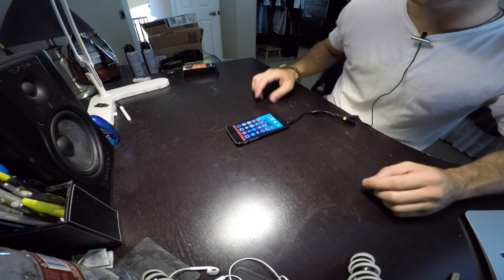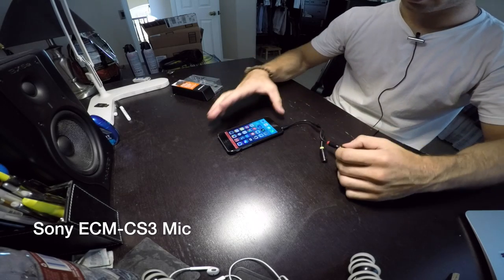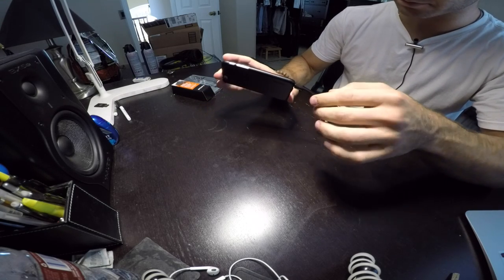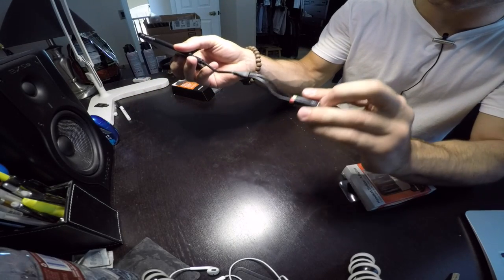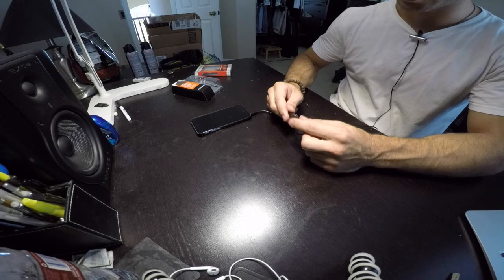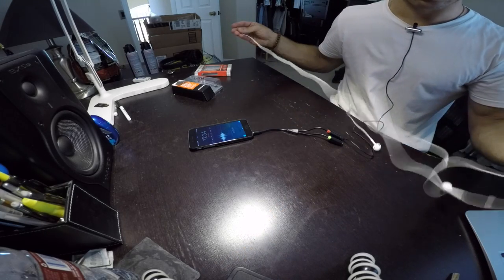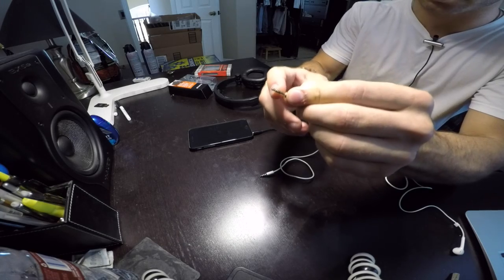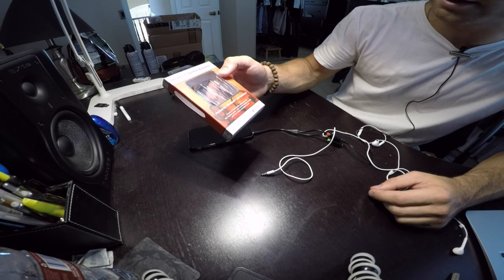How to connect external mic/headset to an iphone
How to connect an exeternal microphone to an iphone/ apple device Sony ECM-CS3